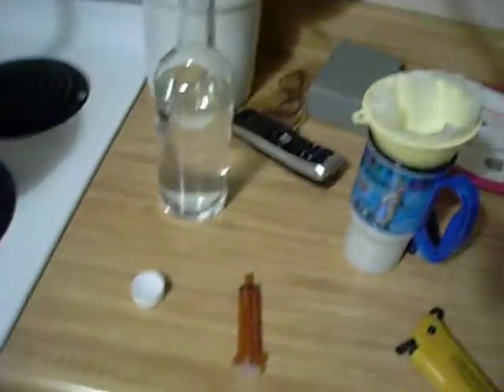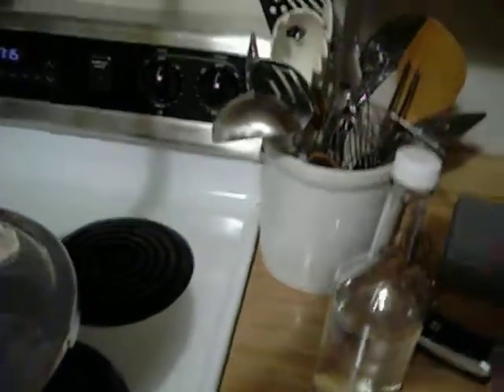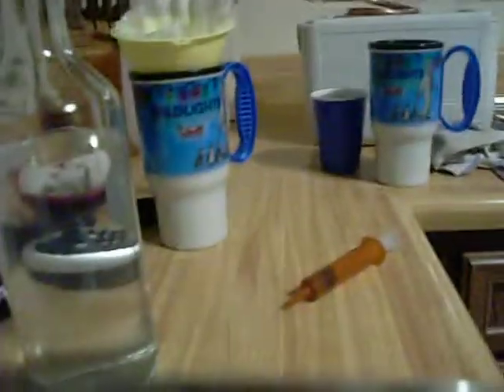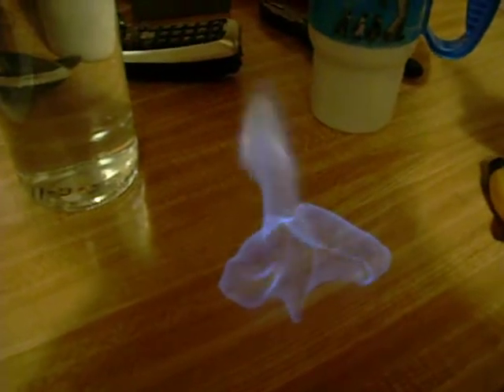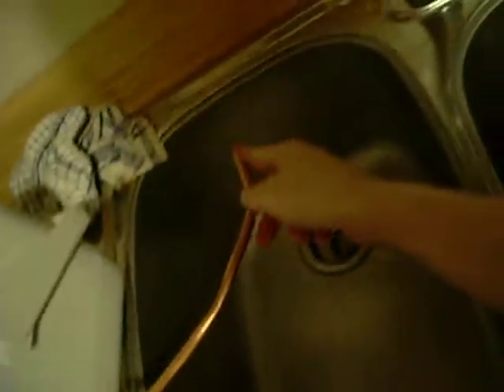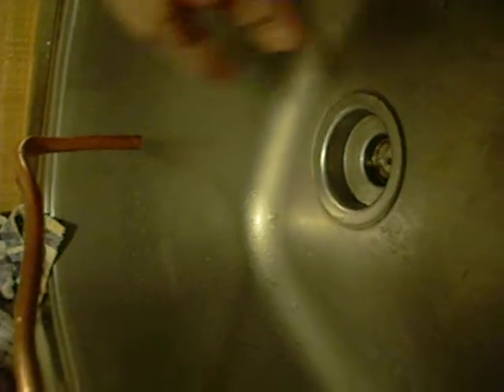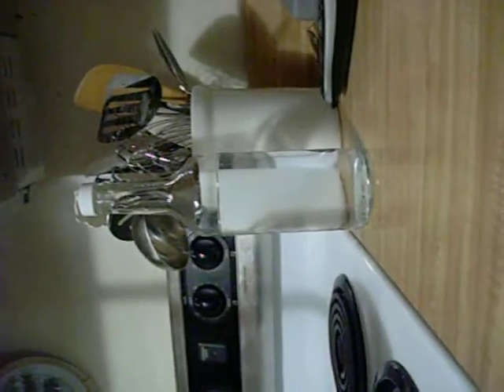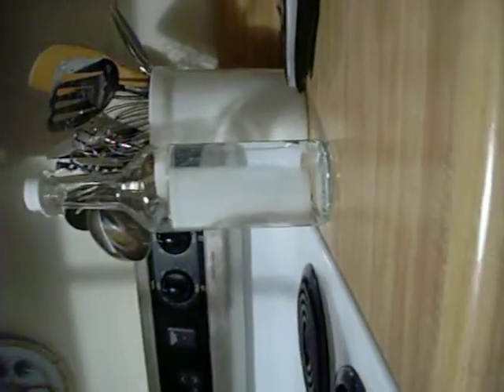How to make moonshine part 3!!!!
!if useing aluminum you can not drink this it can kill you. it oxides aluminum and will contaminate the moonshine!
you have to use stanless steel or a copper still if you want to drink it as moonshine